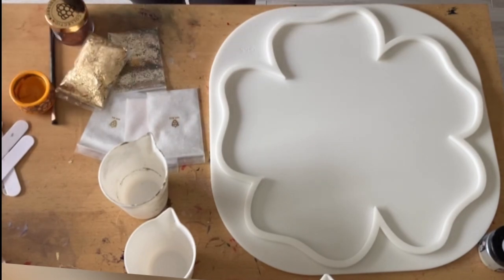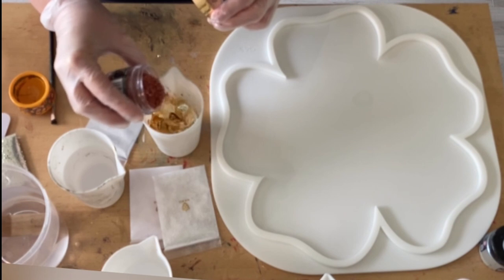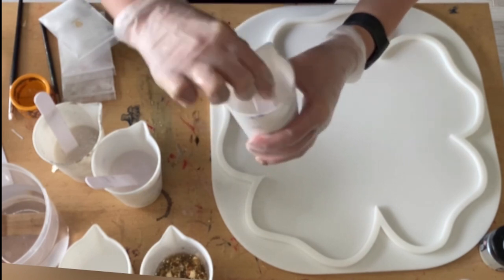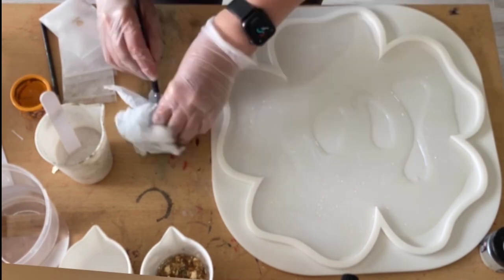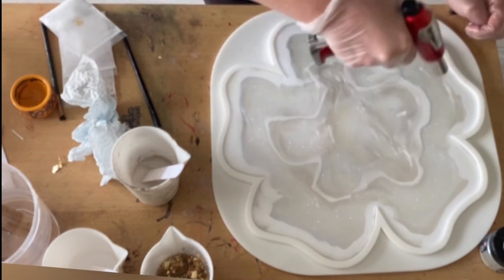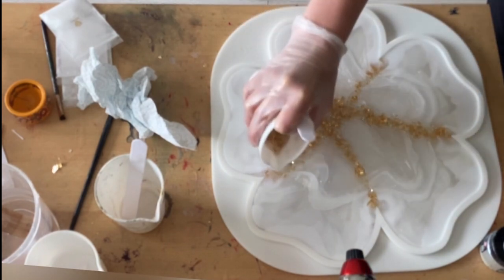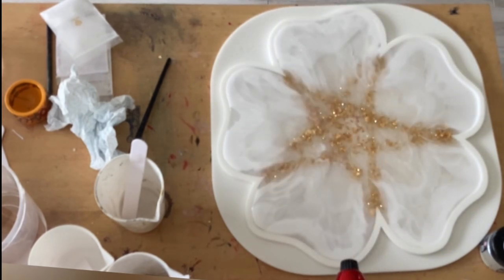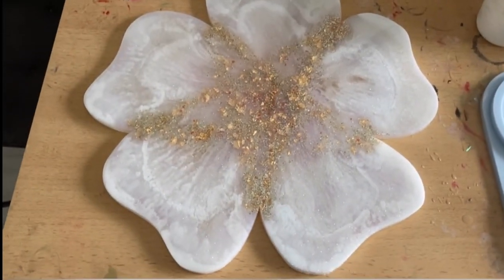#187 Wow 🤍✨🤍 Beautiful White Effects in this XL Geranium Tray Mold - English Tutorial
I used different shades of white from the Aura Box from @mrs.colorberry. I am so so happy with the result.

This high-quality geranium XL tray mold has been designed in the Netherlands by @MoldsandShapes.

As I mentioned, I used some shades of white from the White Aura Box of MrsColorberry.